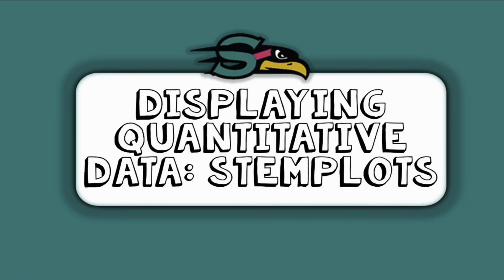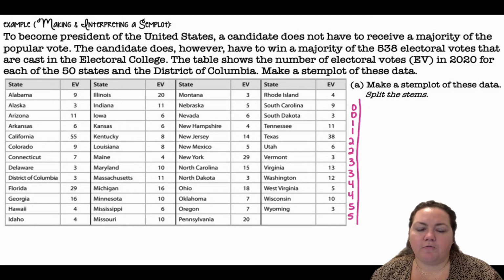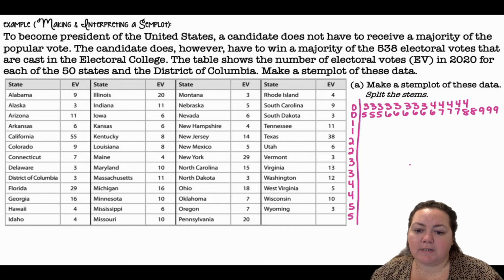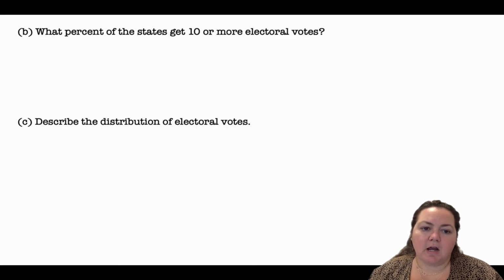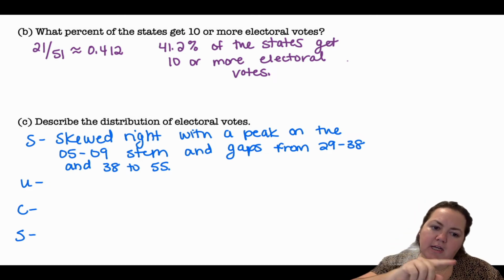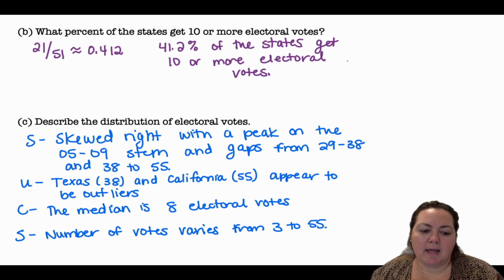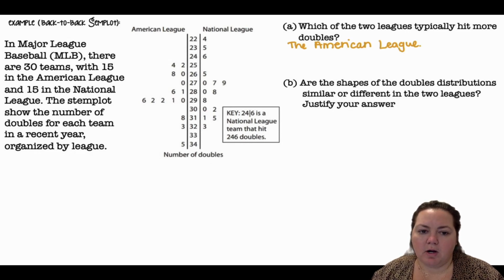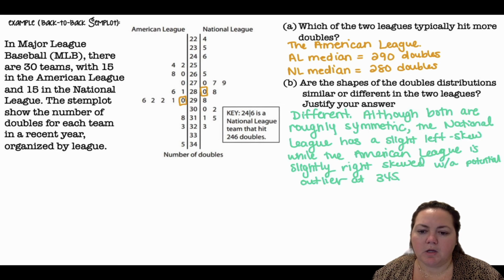1.4 Displaying Quantitative Data: Stemplots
1.4 Displaying Quantitative Data: Stemplots